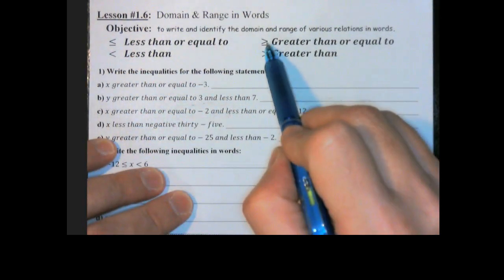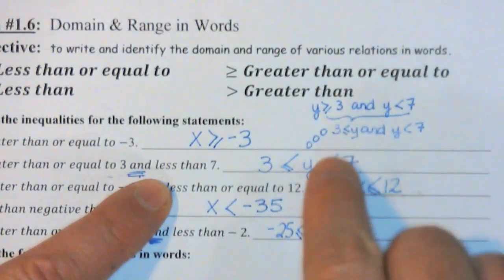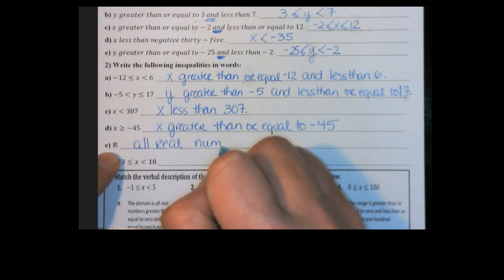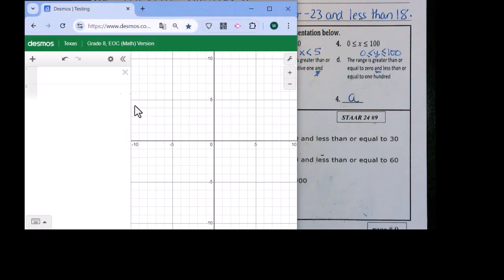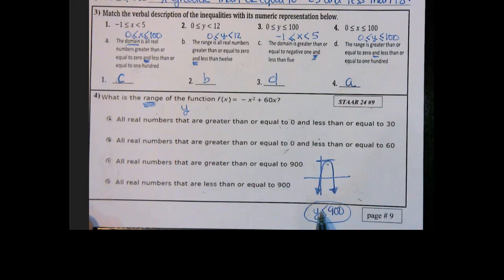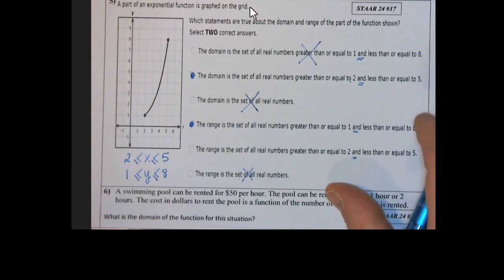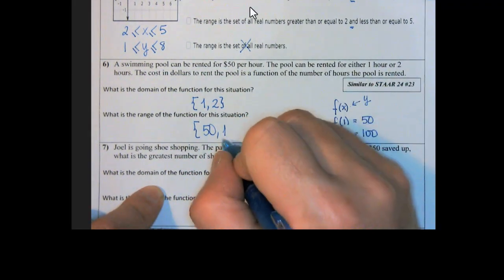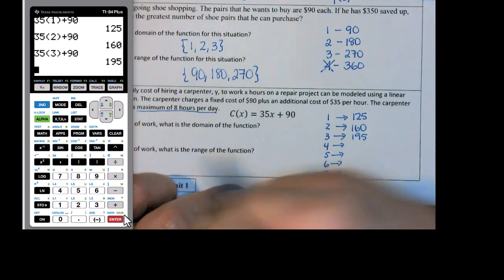DOMAIN & RANGE IN WORDS